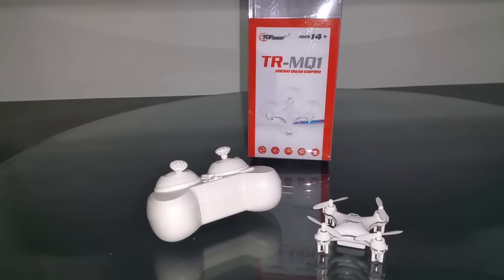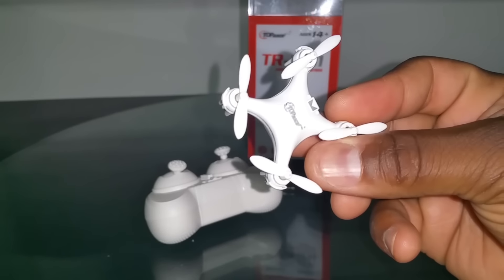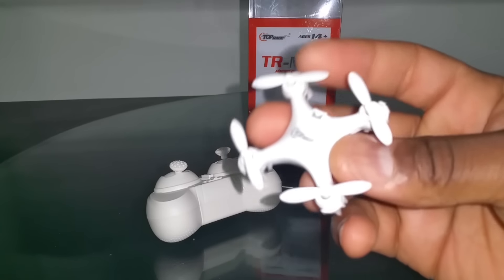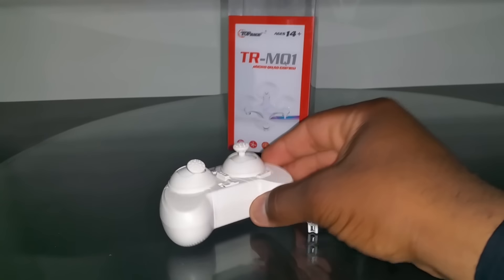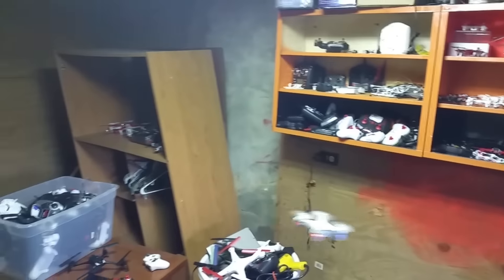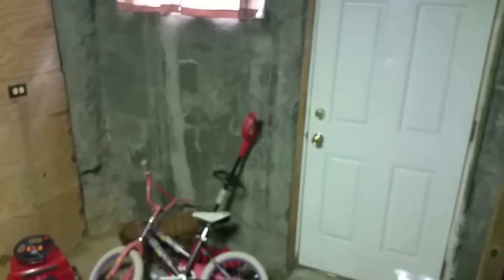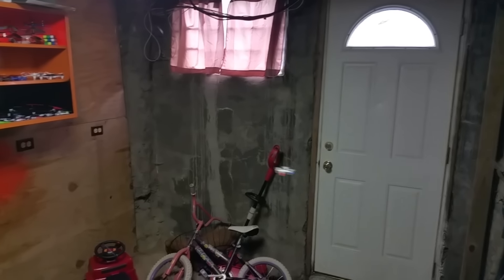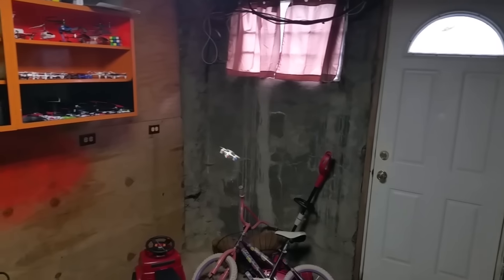Top Race TR MQ1 Review